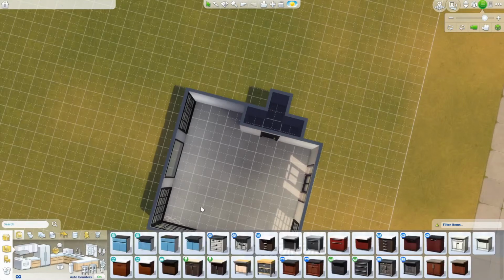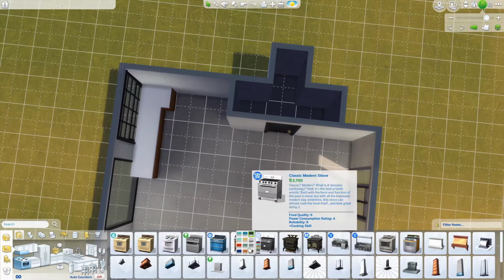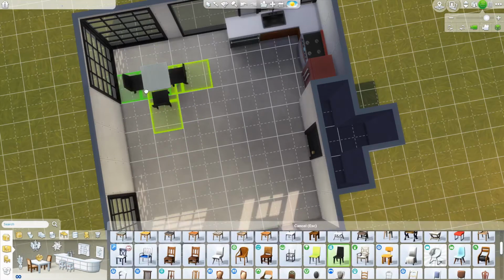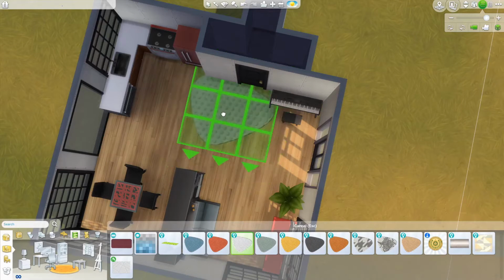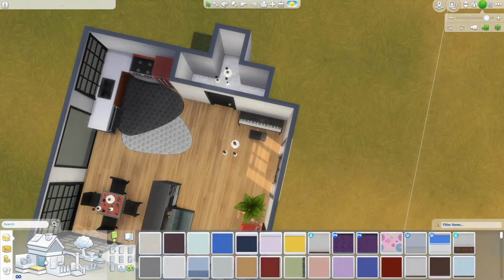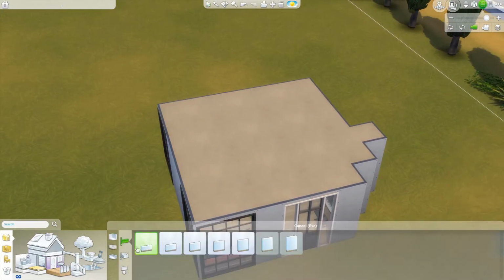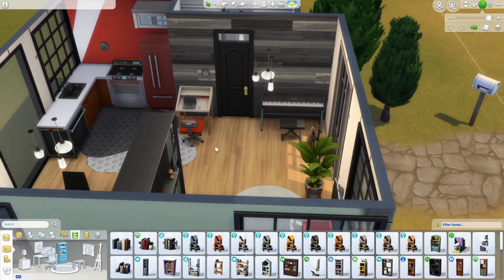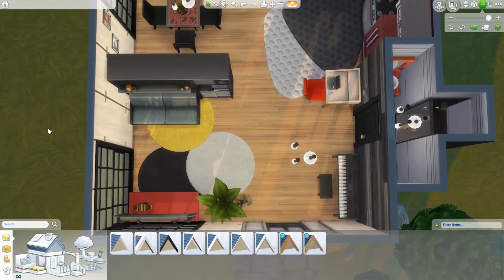The Sims 4 - 15 minute challenge #2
In this weekly segment, I will be building a fully functional house in just 15 minutes!!! There will be no use of custom content and the end result is up in the gallery!

Use bb.moveobjects on before placing it into your game.

My gallery
ID: MarronStone

The music in this video is not made or owned by me, all credits for that go to;